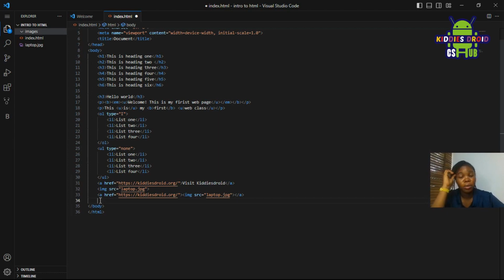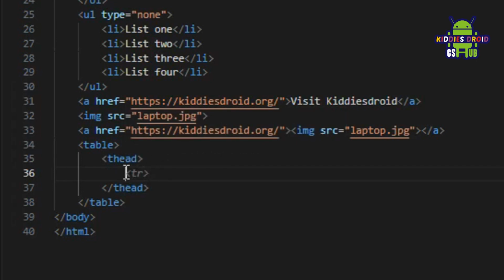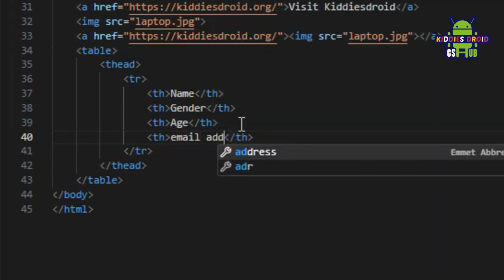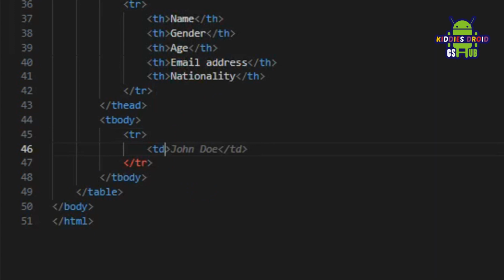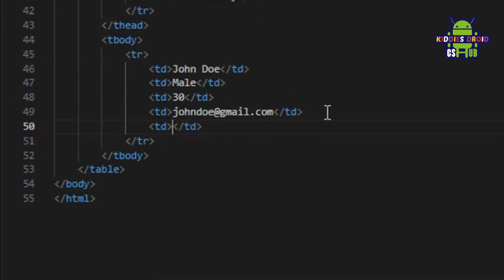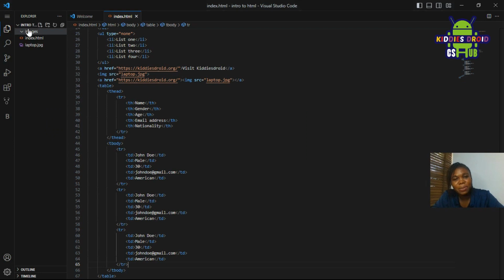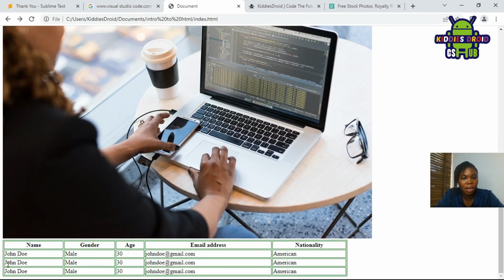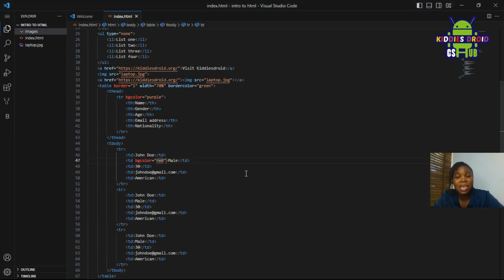HTML tutorial for beginners 9: Creating tables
Welcome to part 9 of my HTML tutorial for beginners series! In this video, you'll learn how to create and style tables on web pages using HTML table tags.
We'll cover the key table elements - table, tr, td, th, and more. I'll show you how to structure tabular data in rows and columns using proper table markup. You'll learn how to span rows and columns, merge cells, and add captions.